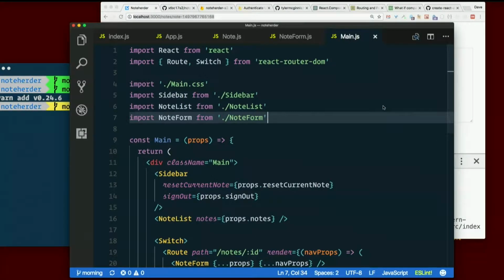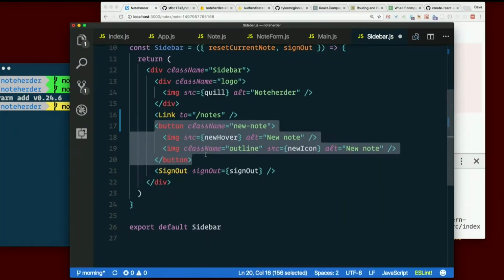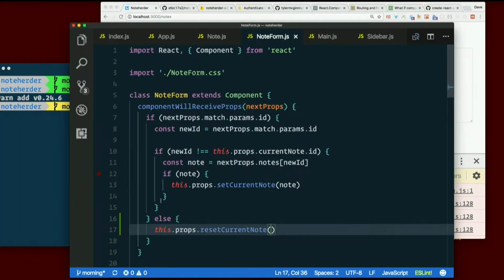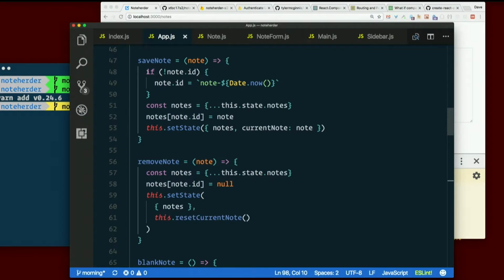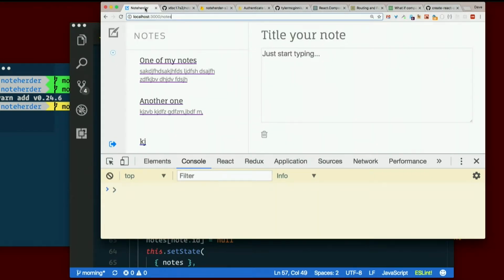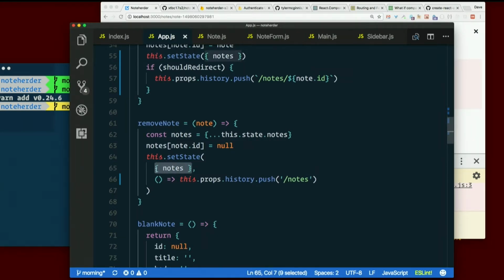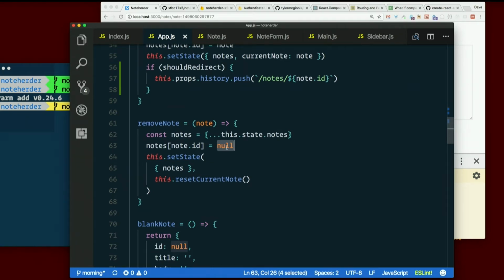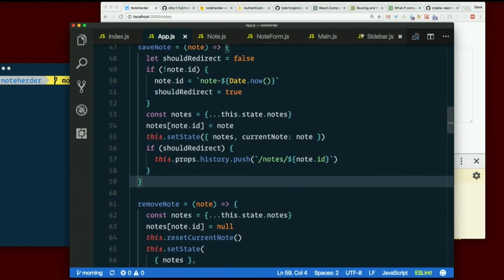Day 11 - Morning, part 10: Redirect appropriately after creating or removing - XTBC 2017 Session 2